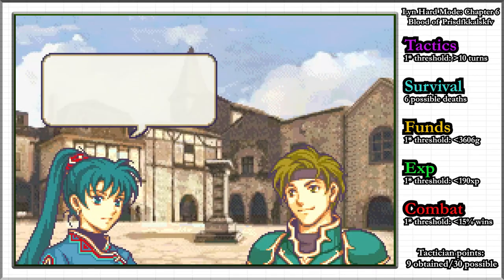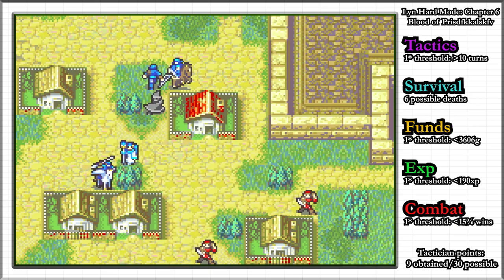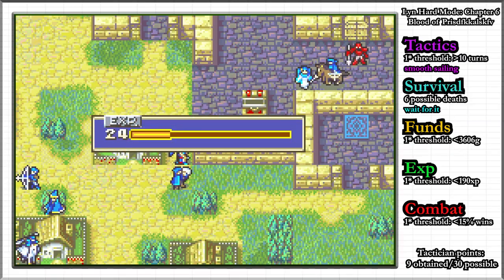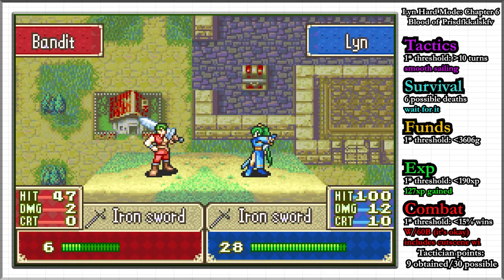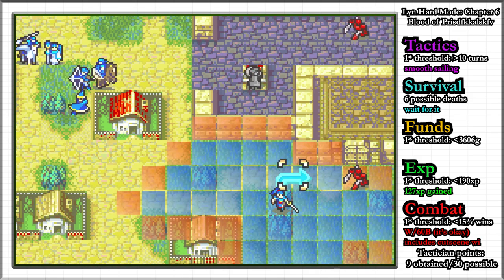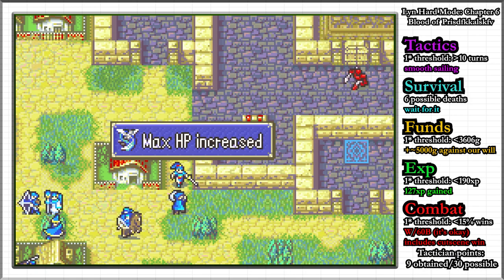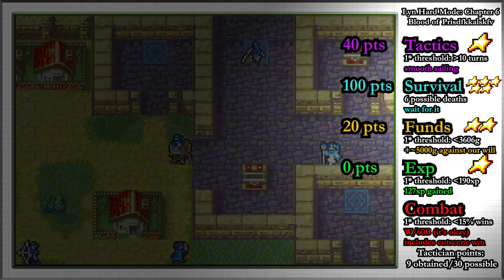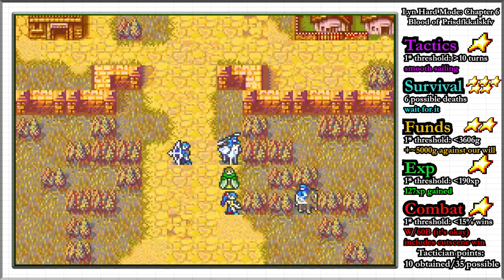FE7 Step 6: Forcibly receive money against your will | Minimum Ranks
Rules:
-All exploits/glitches/bonuses are obligatory
-Obtain minimum ranks at each chapter (once it starts being tracked at chapter 14) and at the end of the game
-Attempt to minimize tactician stars/overall rank gained per chapter if possible (kind of difficult if it's not tracked ..., but I'll do my best)
-Lyn Hard Mode, then Hector Hard mode
-Have fun